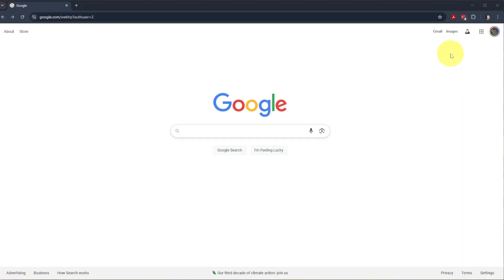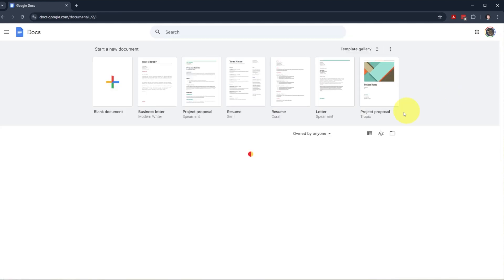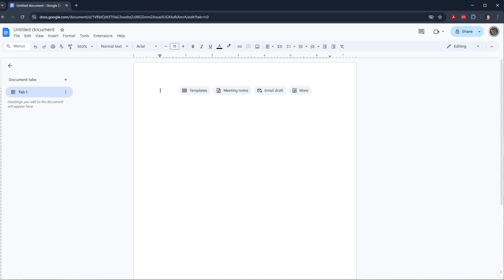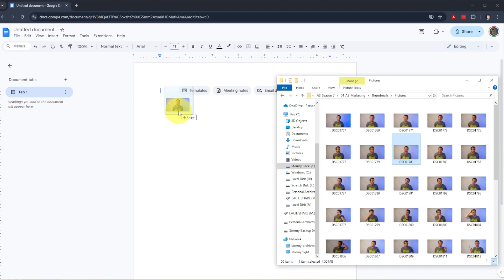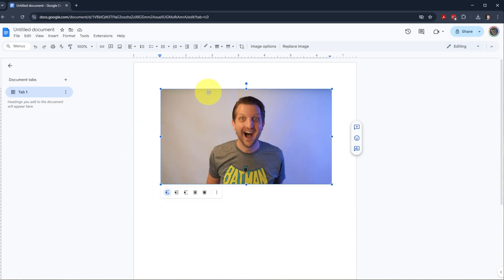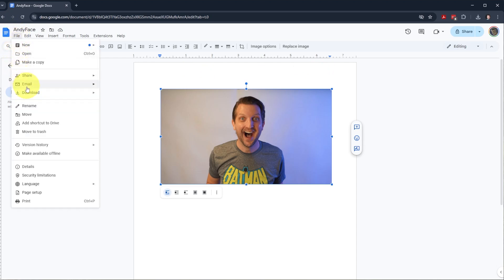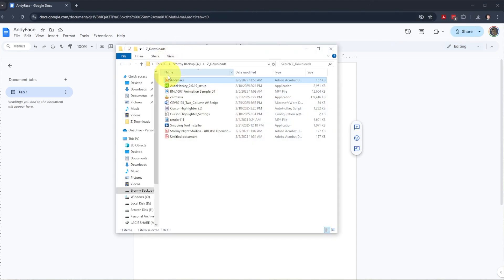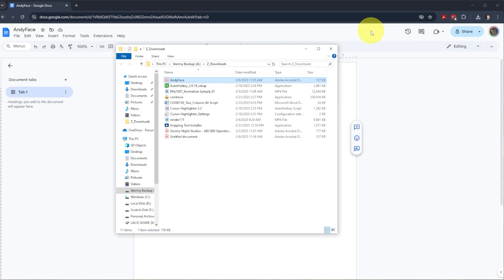Convert Any Image to PDF in Seconds (Easy & Free!)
Need to convert an image to a PDF? This step-by-step guide shows you a free and easy way using Google Docs—no extra software needed.

✅ Steps to Convert an Image to PDF:

Open Google Docs in your web browser
Insert your image into a blank document
Adjust the size and position if needed
Rename the file for easy access
Go to File, then Download, then PDF
Open the PDF file and it's ready to use

This method works on Windows, Mac, and Chromebook and is great for printing, uploading, or sharing images as PDFs.